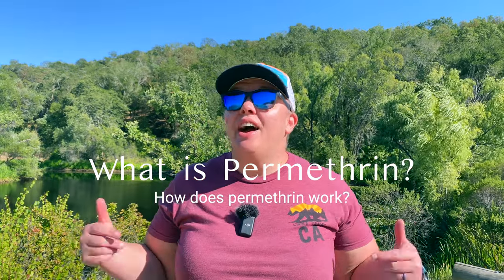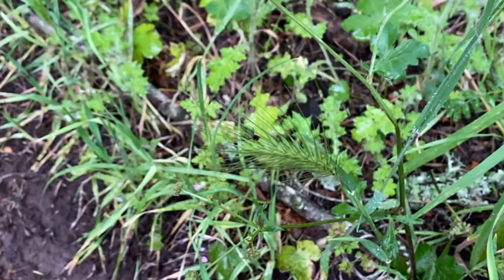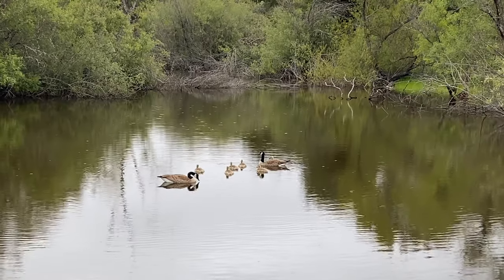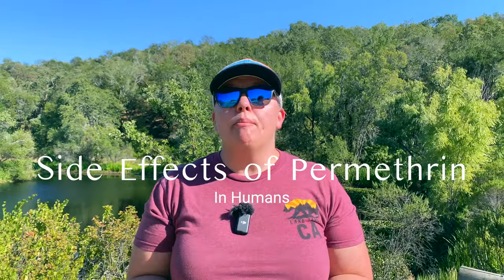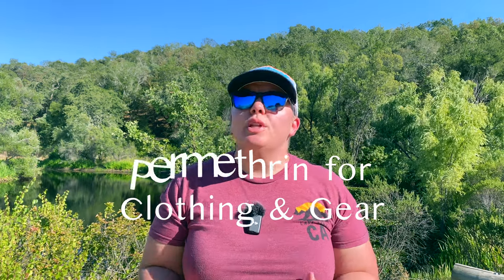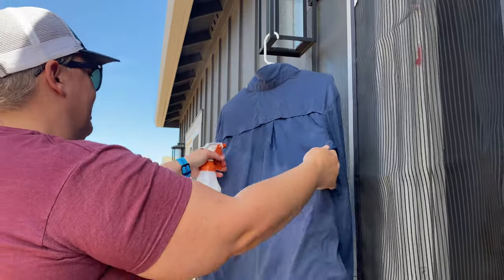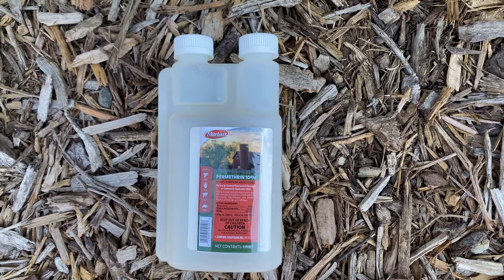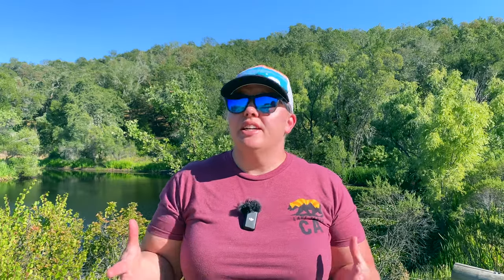Insect Repellent for Clothing and Gear | Treating Your Gear and Clothing with Permethrin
Treating clothes with permethrin is a simple and safe way to combat mosquitoes and other insects while hiking.  Options for insect repellent for clothing are permethrin spray or soaking in a bucket of permethrin.  Permethrin spray is available already diluted, but I also show how to dilute permethrin for treating clothing.  It’s the best insect repellent for your backpacking gear and camping gear as well, and I show how to use permethrin spray and the bucket method in this video.  Protecting yourself from mosquitoes and ticks are among the many important hiking safety tips you ought to be aware of.

If you want to know about the best insect repellent and other strategies for avoiding insects while hiking

Products in this video:
(updated) Martin’s 13.3% Permethrin

00:00 Intro
00:27 What is Permethrin and How Does it Work?
01:17 Risks of Permethrin for Humans
01:33 Environmental Risks of Permethrin
02:03 Side Effects of Permethrin in Humans
02:30 Side Effects of Permethrin in Dogs & Cats
02:51 Permethrin for Clothing & Gear
03:13 How to Treat Your Clothing & Gear with Permethrin

It's official- we have a website and MERCH!!  If you're interested, you can find it